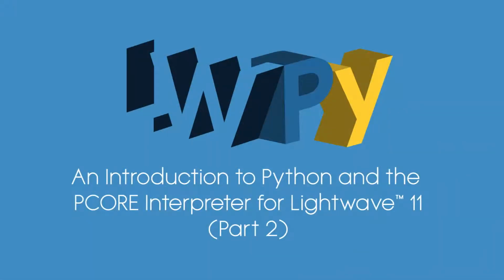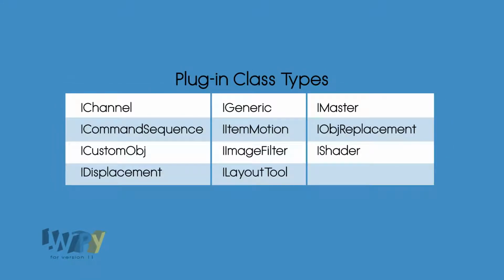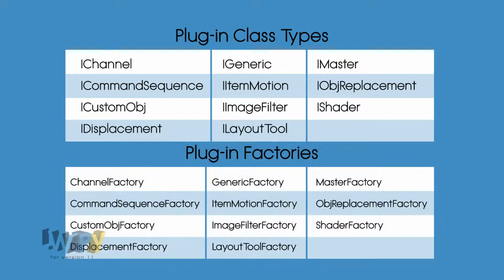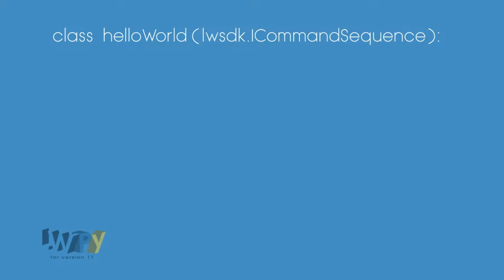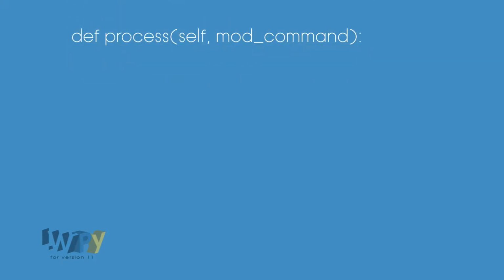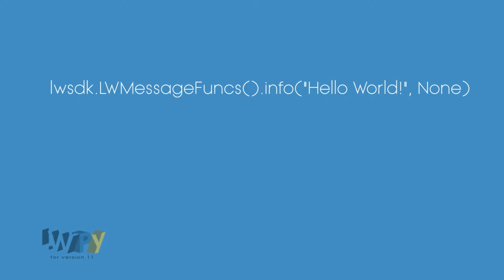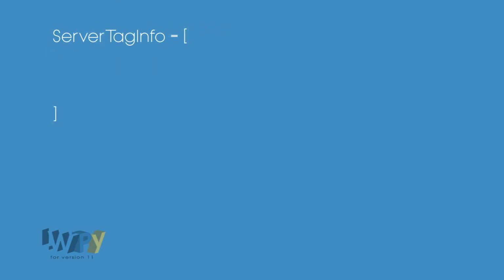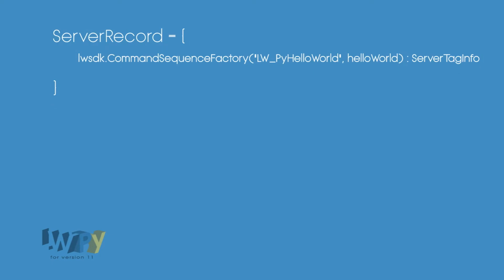LWPy - An Intro to Python for LightWave® Part 2: Dissection of a .PY Plug-in File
Here is the code from the video:

#! /usr/bin/env python
# -*- Mode: Python -*-
# -*- coding: ascii -*-

A basic "Hello World" program.

import lwsdk

__author__     = ""
__date__       = ""
__copyright__  = ""
__version__    = ""
__maintainer__ = ""
__email__      = ""
__status__     = ""
__lwver__      = ""

class helloWorld(lwsdk.ICommandSequence):
    def __init__(self, context):
        super(helloWorld, self).__init__()

    def process(self, mod_command):

  lwsdk.LWMessageFuncs().info("Hello World!", None)

  return lwsdk.AFUNC_OK

ServerTagInfo = [
                  ( "Python Hello World", lwsdk.SRVTAG_USERNAME | lwsdk.LANGID_USENGLISH ),
                  ( "Hello World", lwsdk.SRVTAG_BUTTONNAME | lwsdk.LANGID_USENGLISH ),
                  ( "Utilities/Python", lwsdk.SRVTAG_MENU | lwsdk.LANGID_USENGLISH )

ServerRecord = { lwsdk.CommandSequenceFactory("LW_PyHelloWorld", helloWorld) : ServerTagInfo }